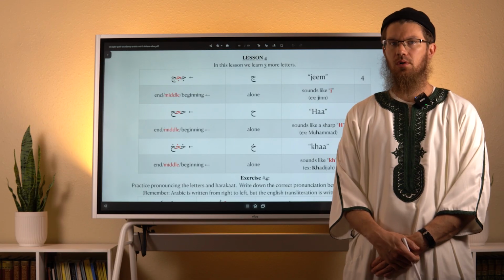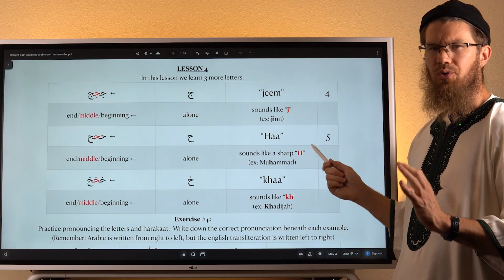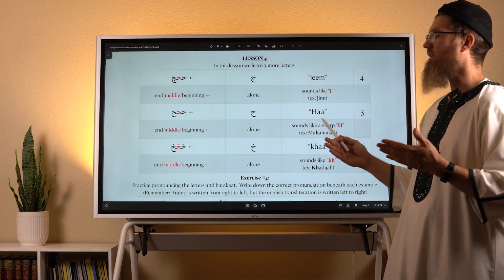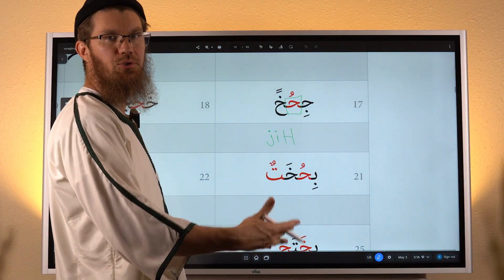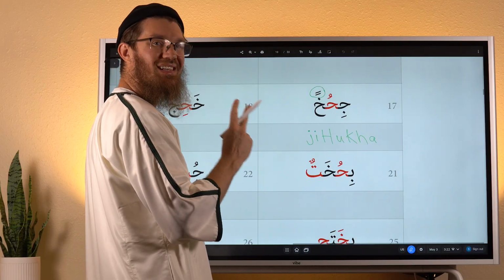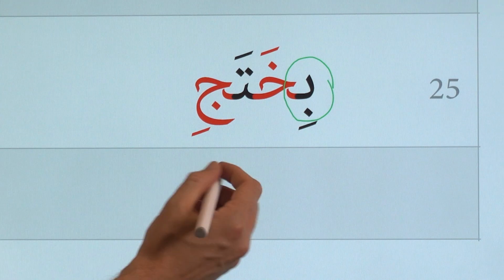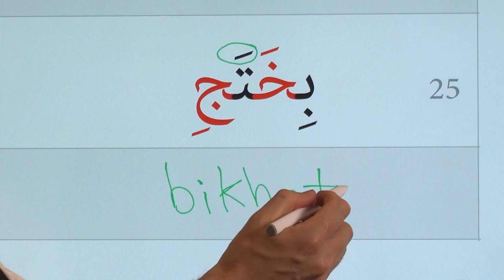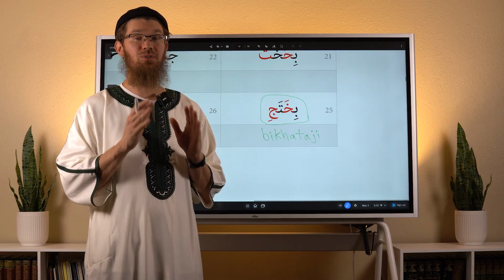Lesson 04: Arabic letters for "J" "H" and "KH" [How to Read Arabic]